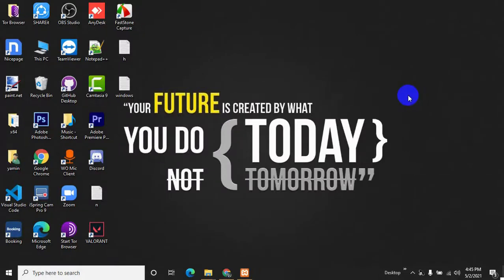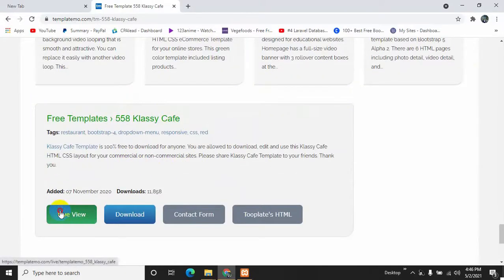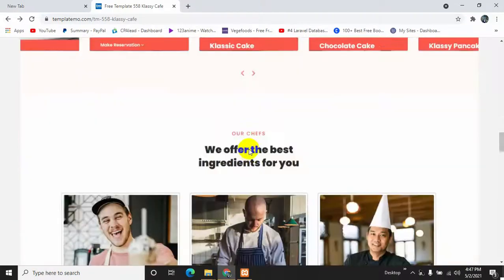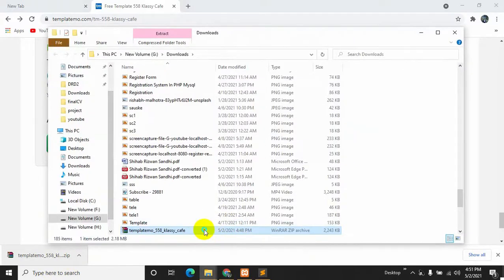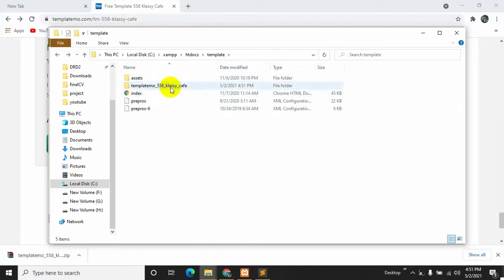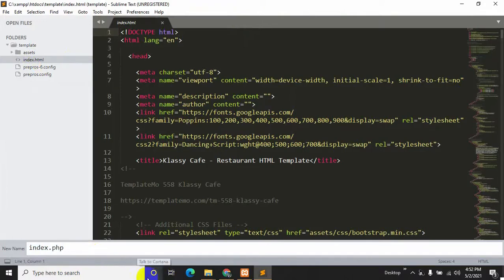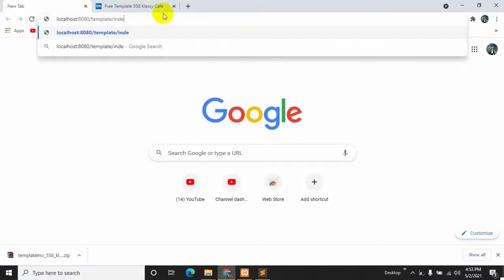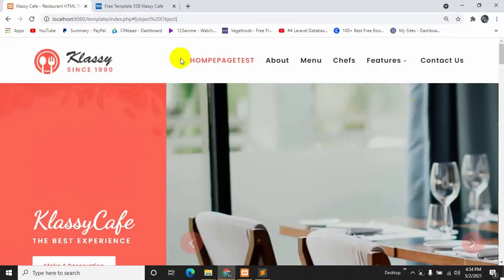How to Import HTML Template In PHP | Php Template Tutorial